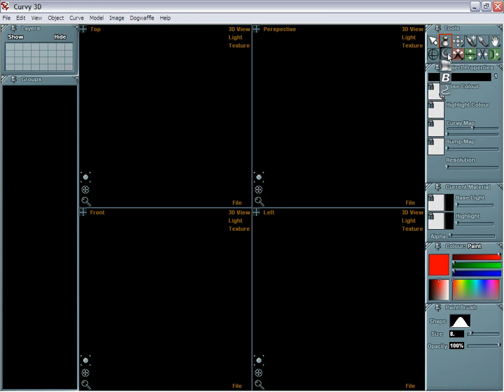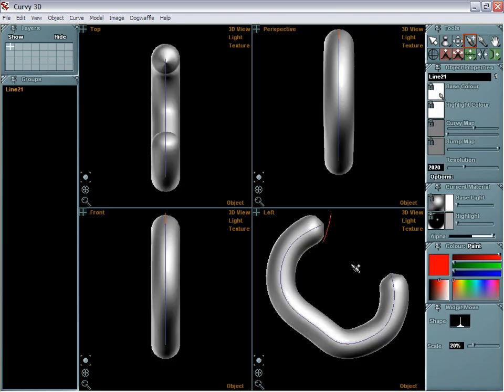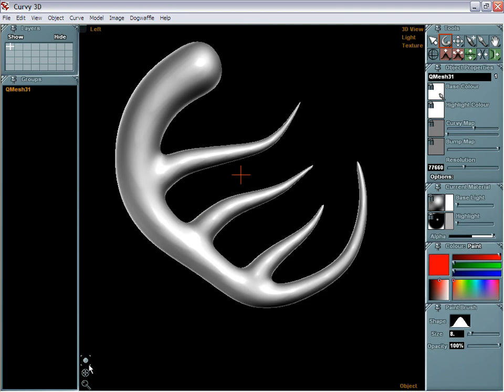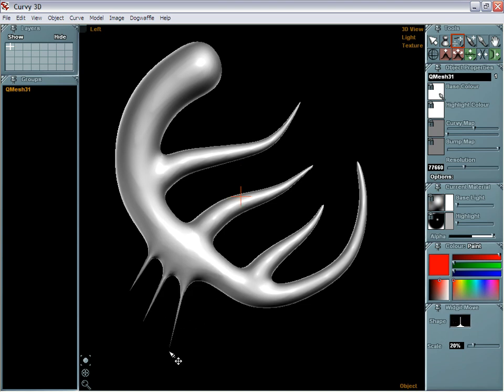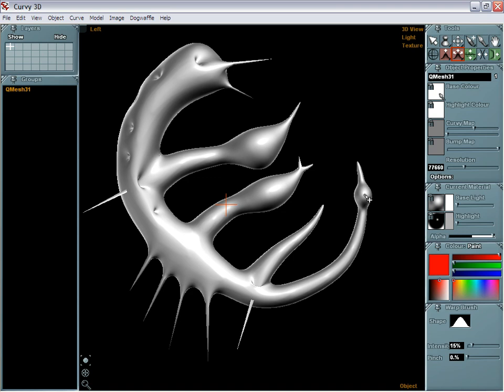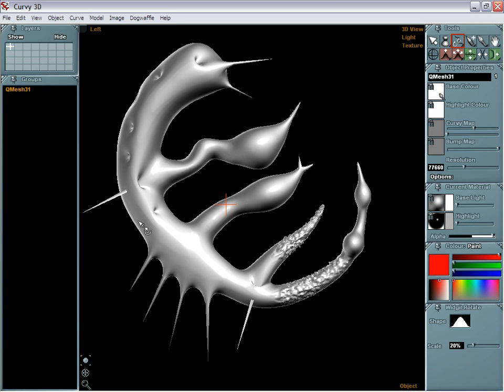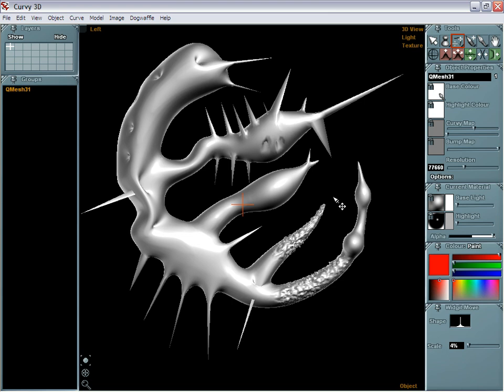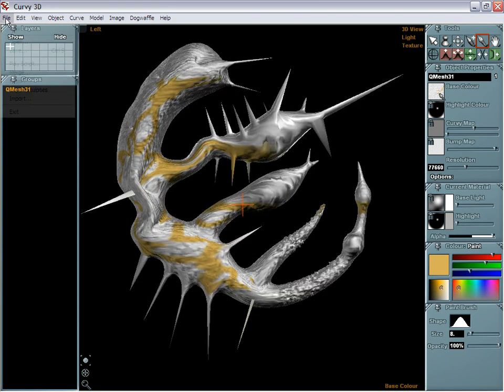Creating 3D web graphics with Curvy 3D - just sketch it!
sketch, paint, sculpt and morph warp your way to 3D shapes. Curvy 3D offers simple but very effective and intuitive ways to create 3D elements for logos, web page decorations and serious 3D content.